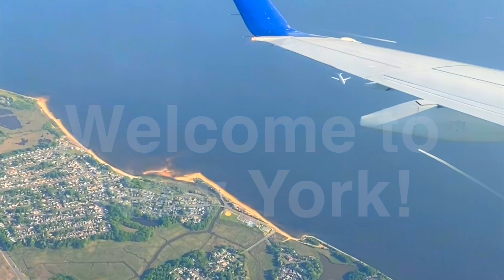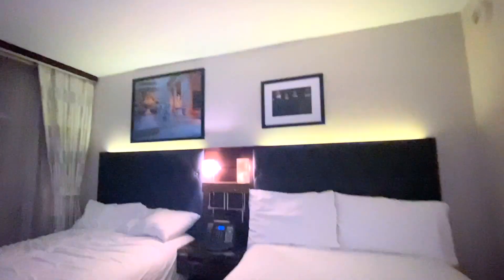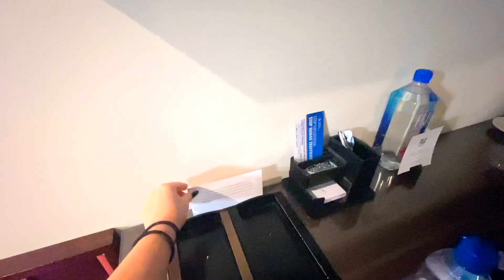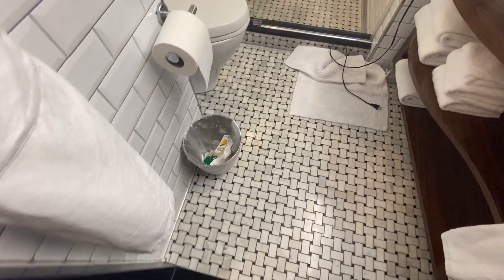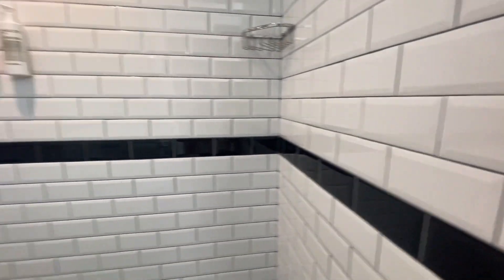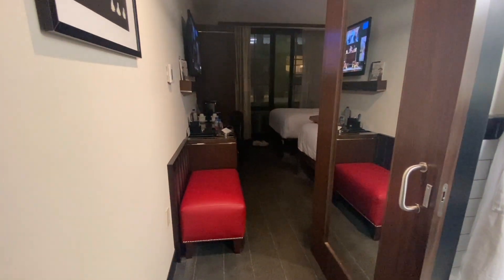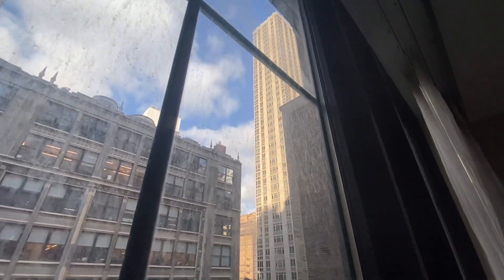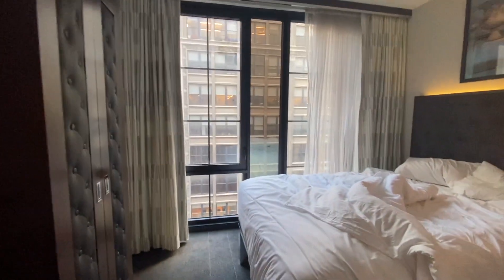NYC Hotel Tour - Midtown NY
We are Travel Enthusiasts who love going to Walt Disney World.

If you are new here make sure you hit that subscribe button and don’t forget to give this video a like…it really helps out our channel and moves us a step forward to hitting our goal of 5,000 subscribers!

Today’s Video:
Travel with me to NYC for a quick business trip. I loved my stay at the Archer Hotel so much I wanted to share it all with you! The Hotel was a great size, had a modern style, and every convenience you need while staying away from home.

Again if you like Travel Content we would really love it if you subscribed to our channel down below so we can continue making fun and exciting content…And give this video a like if you enjoyed it because it really helps out our channel!

We have so much fun Travel Content planned for this year….as well as some fun seasonal DIY projects!

Derek & Cole